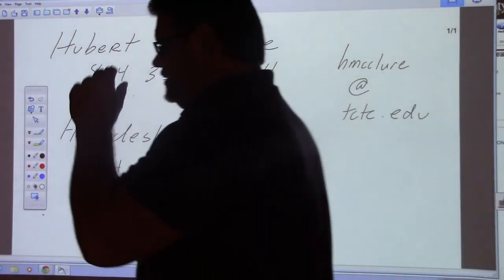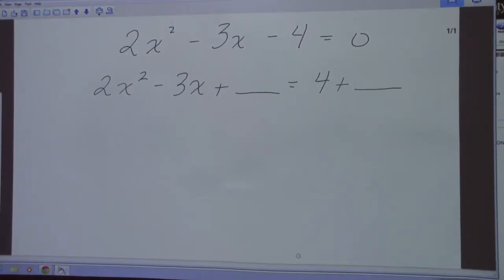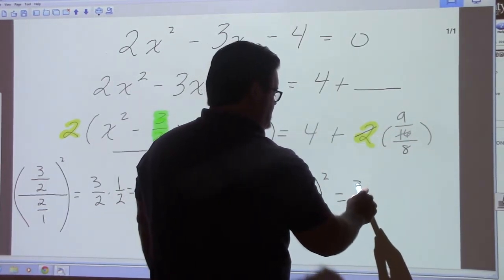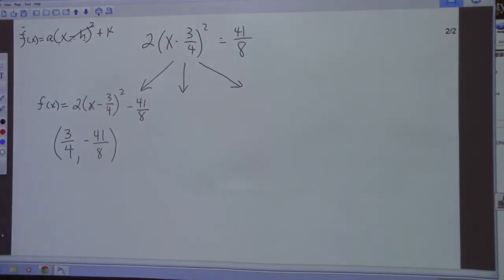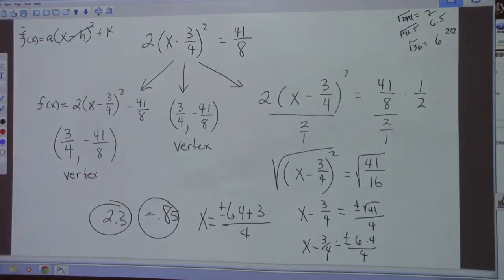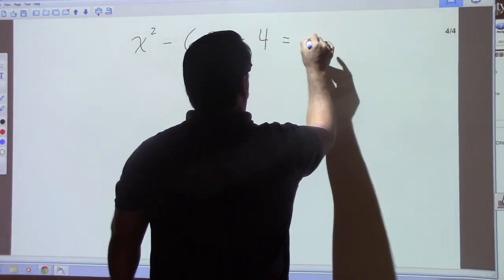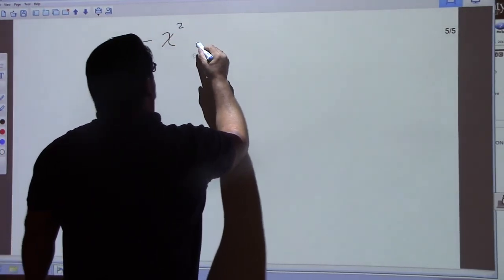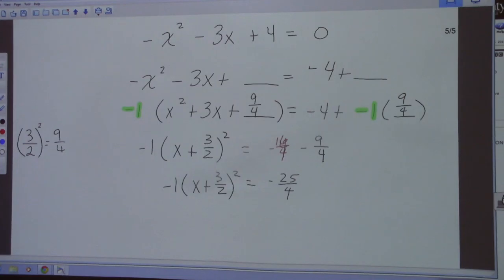2nd day Completing the Square con't - Video I